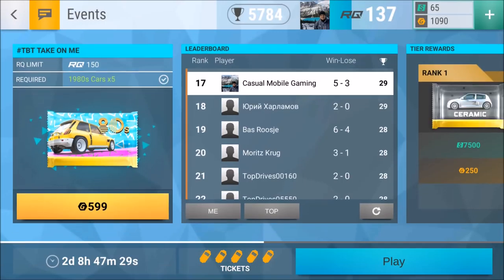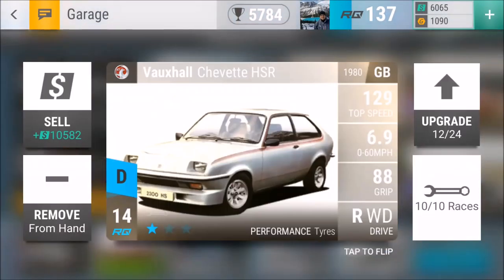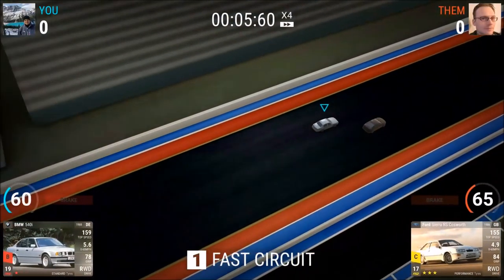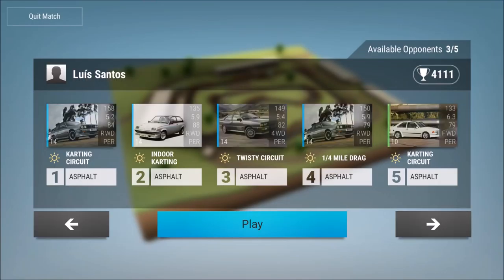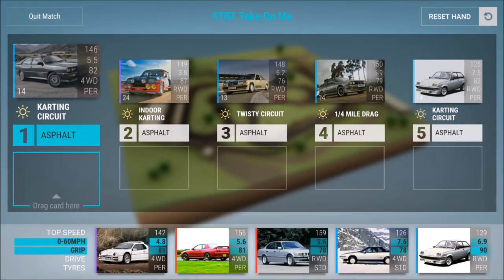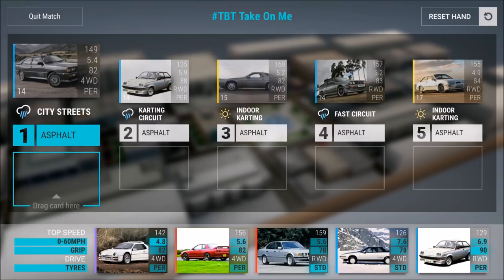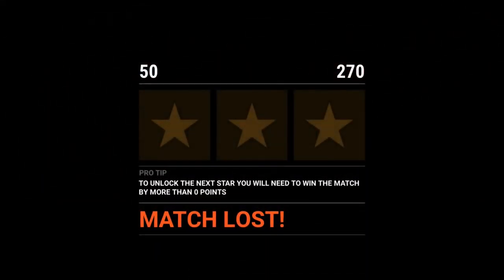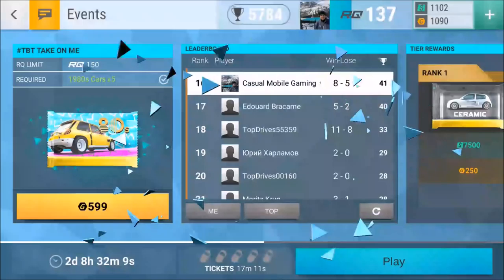TAKE ON ME 80IES - Top Drives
Game Info:

BUILD THE PERFECT RACING DECK from over 700 officially licensed cars.

UNLEASH YOUR CARS on 100s of racing challenges with our all-new Card Racing System.

COMPETE FOR EXCLUSIVE CARS in live multiplayer events.

Why is Top Drives the ultimate mobile experience for every car enthusiast?
- Marques such as McLaren, Bugatti, Pagani, Ford, Mercedes and many more.
- Car stats sourced from Evo Magazine making this the ultimate bench racing tool.
- Manage and upgrade your cars - tune them how you want.
- Race scenarios include drag strips, race circuits & hill climbs.
- Weather effects and multiple surface types.
- Stunning car photography from one of the world’s top car magazines.
- Addictive racing strategy gameplay.